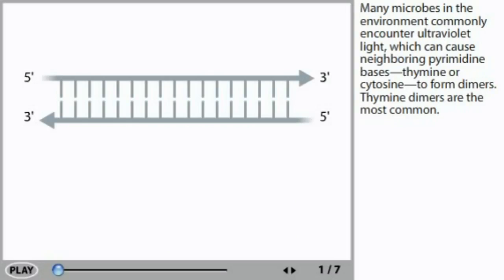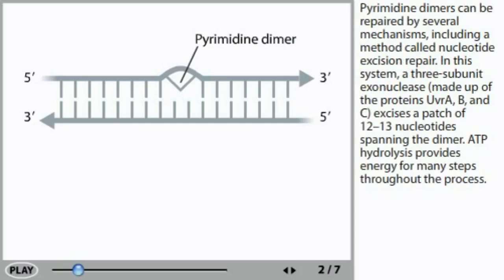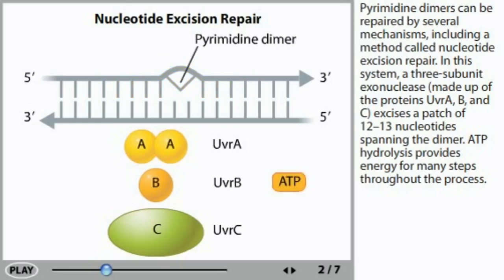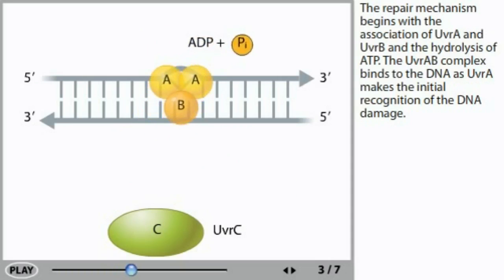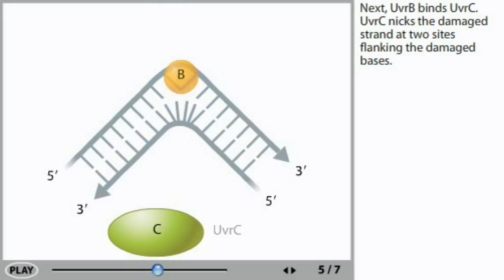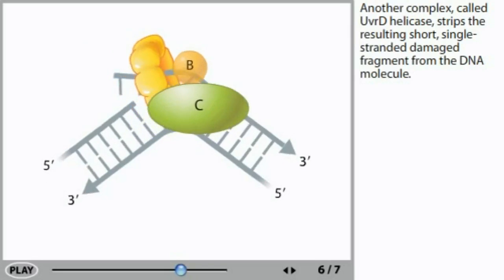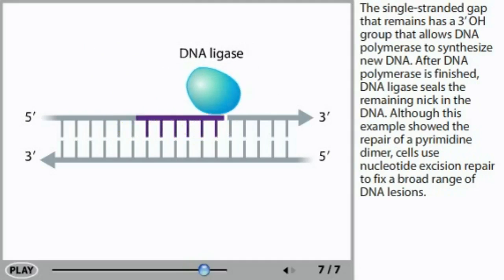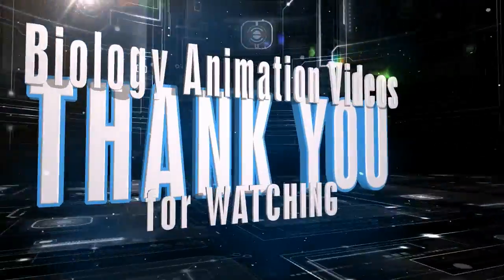DNA repair mechanism animation - Nucleotide excision repair (NER)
DNA repair mechanism animation - Nucleotide excision repair -  this video lecture explains about the nucleotide excision repair mechanism.
Many microbes in the environment commonly encounter ultraviolet light which can cause neighbouring pyrimidine bases signing or cytosine to form dimers signing dimers are the most common pyrimidine dimers can be repaired by several mechanisms including a method called nucleotide excision repair in this system of three subunits exonuclease made up of the proteins you are a B and C Excise is a patch of 12 to 30 nucleotides bearing the dimer ATP hydrolysis provides energy for many steps throughout the process the repair mechanism begins with the Association of UV or a UV or B and hydrolysis of ATP the UV or AB complex binds to the DNA is UV or a mix the initial recognition of the DNA damage UV or a Benz the DNA near the damage was more ATP hydrolysis usually are a load UV or be onto the damage DNA after which UV or a is injected from the complex next UV or be binds you BRC UV or see next the damaged strand at your site for ranking the damaged basis another complex called UV or the case stress the resulting short single-stranded damaged fragment from the DNA molecule the single-stranded that remains as a three prime hydroxyl group that allows DNA polymerase to synthesise new DNA after DNA polymerase is finished DNA light is sealed the remaining neck in the DNA of this example showed the repair of a pyrimidine dimer cells use nucleotide excision repair to fix a broad range of DNA lesions. This channel is created to compile animated biology lectures and videos from different animation sources. None of these videos are created by us. we just organize them and place them in YouTube for your understanding so If you want to know details about these animation please see the credit section for knowing the original content developer and please convey privilege and gratitude to them.
Title-
DNA repair mechanism animation - Nucleotide excision repair
this video is on -
DNA repair mechanisms
mechanism of DNA repair
nucleotide excision repair
base excision repair